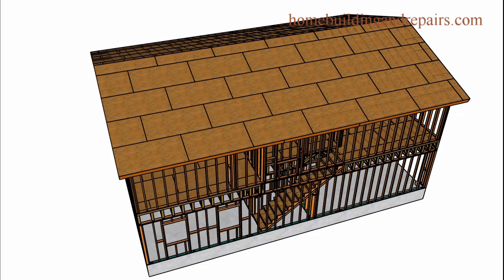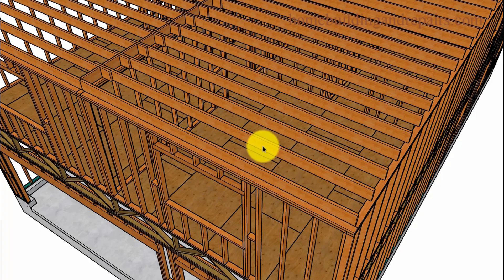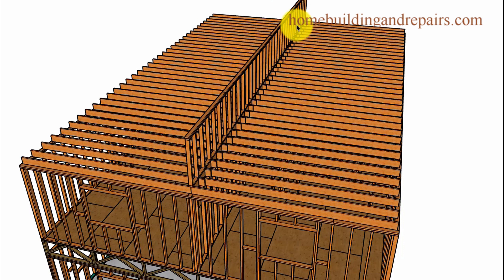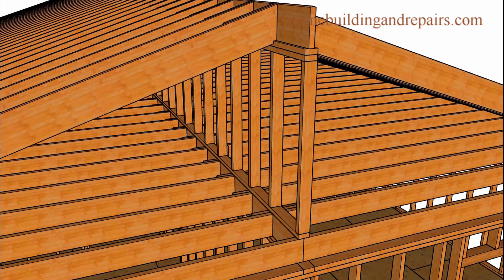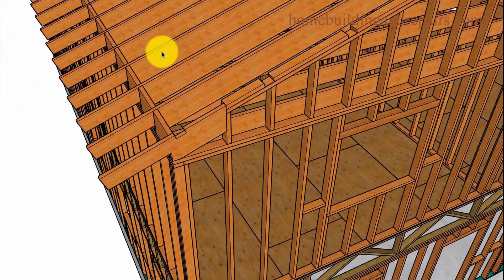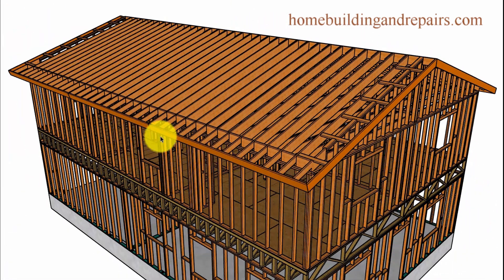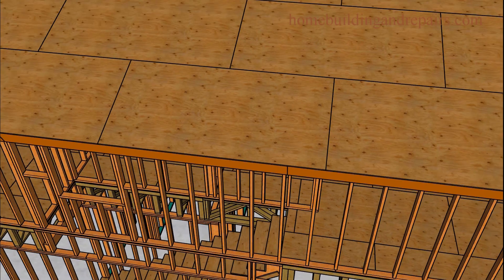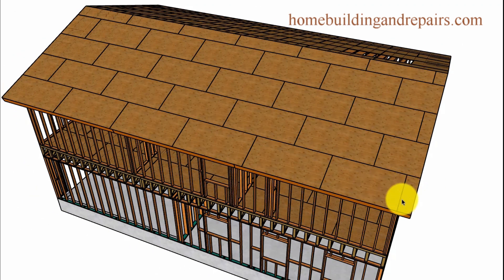How To Build Roof For Two Story House With Open Floor Plan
Click on this link for more videos about building roofs, home repairs and remodeling. This video will show you how to build a roof for this particular house using a wall to support the upper section of the roof ridge.